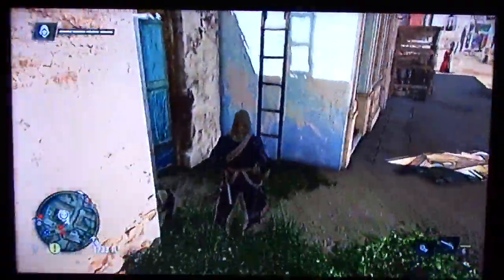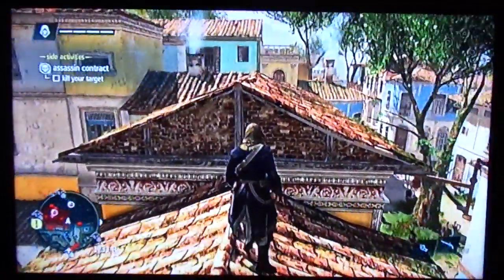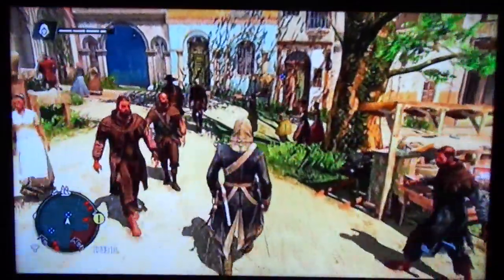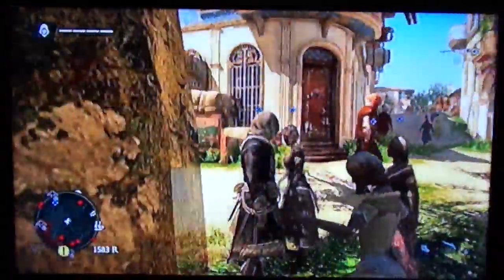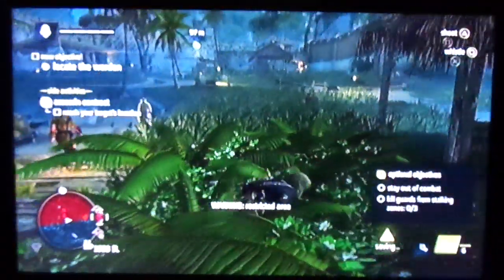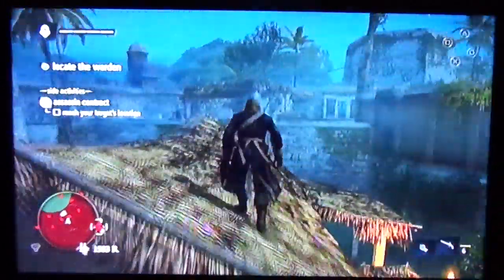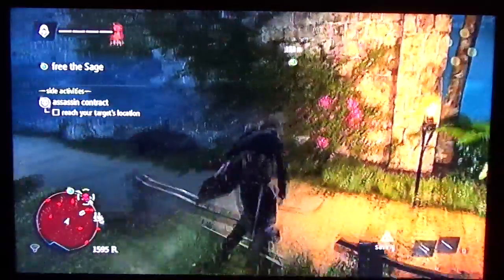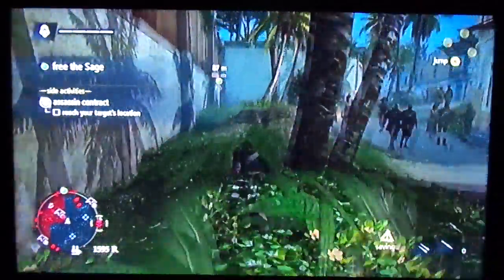Lets Play Assasins Creed Black Flag-Part 8